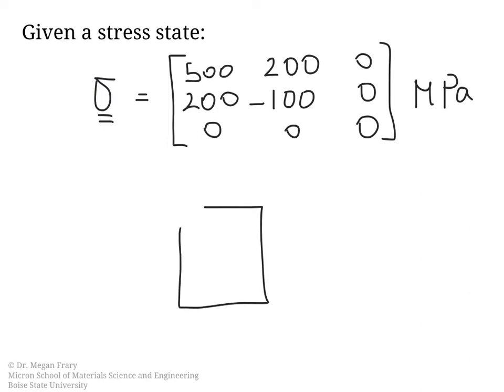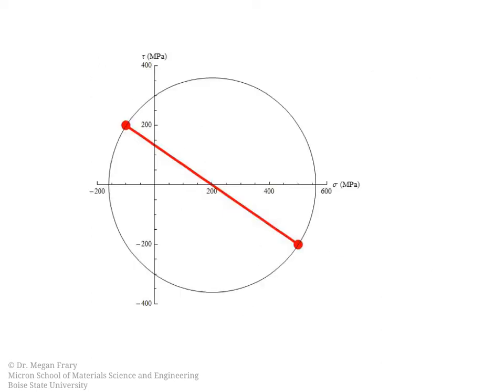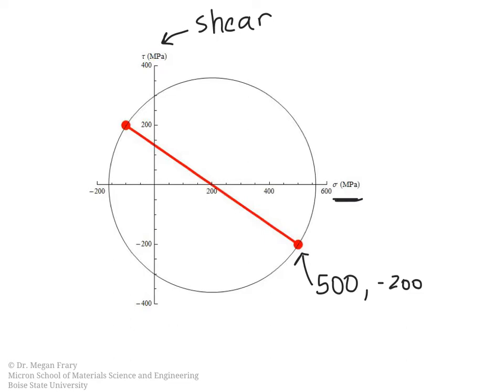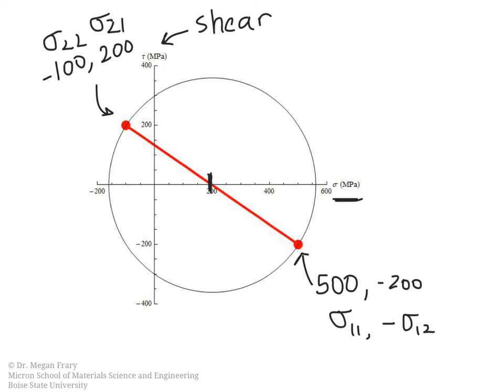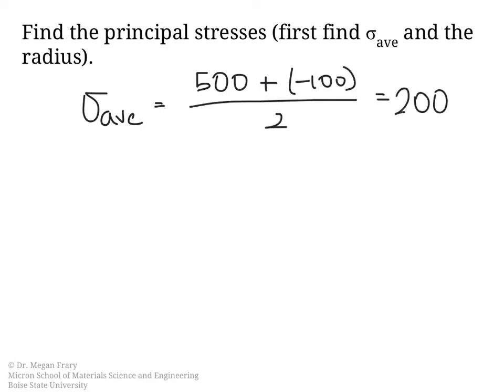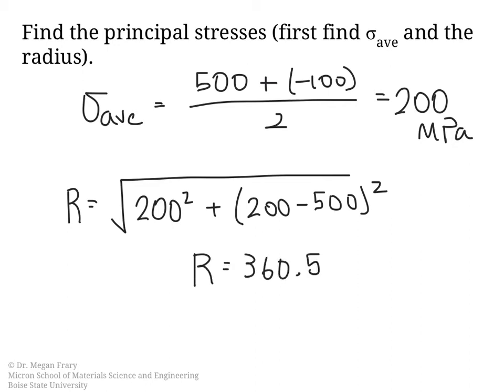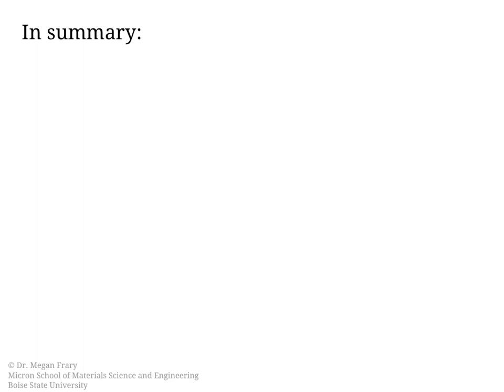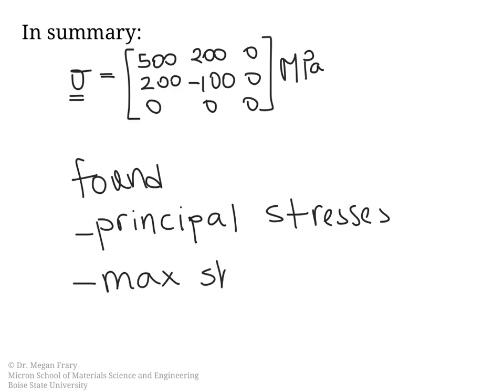Mohr's circle example